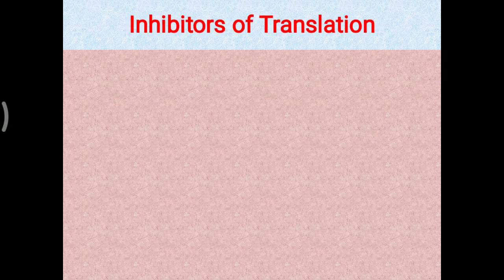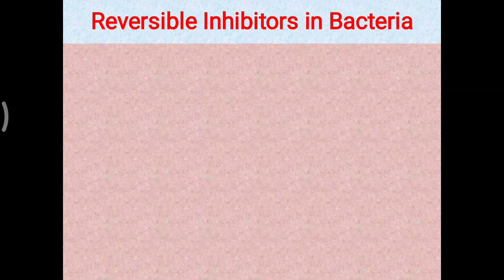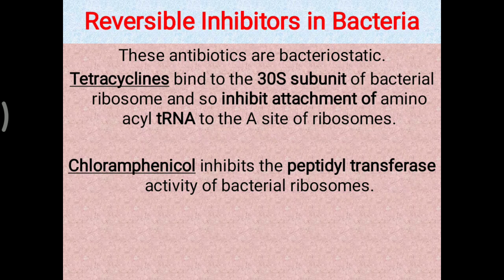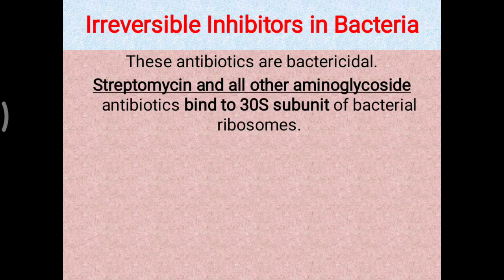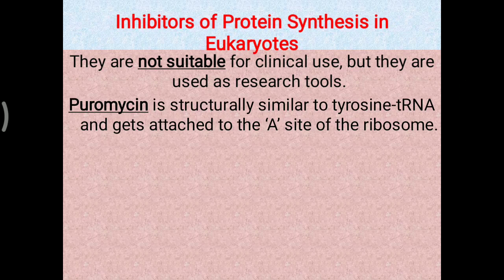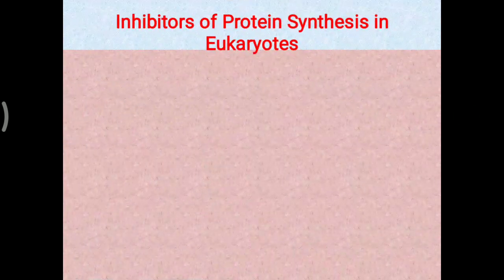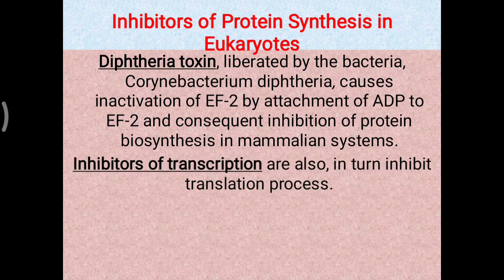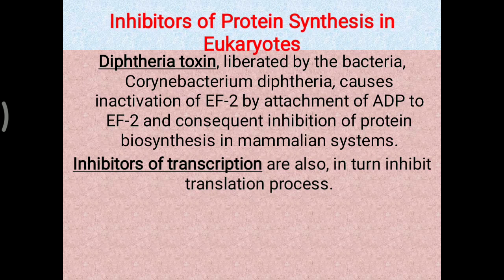Inhibitors of Translation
In this video you will understand about bacteriostatic and bactericidal antibiotics.